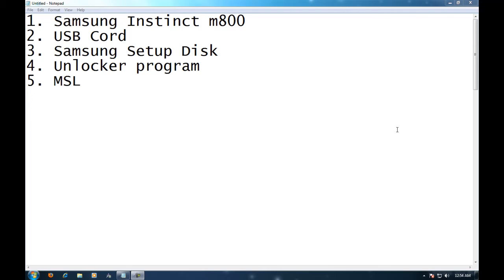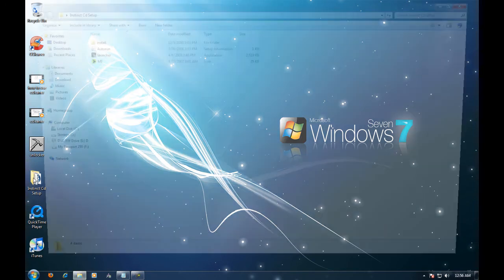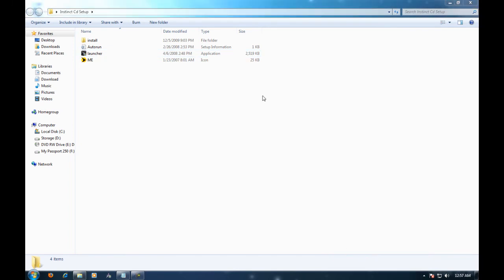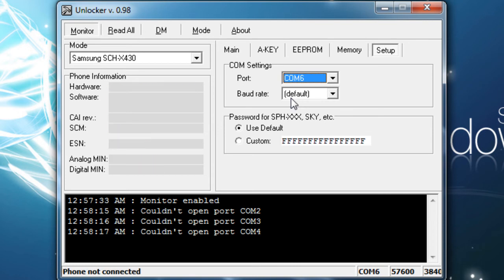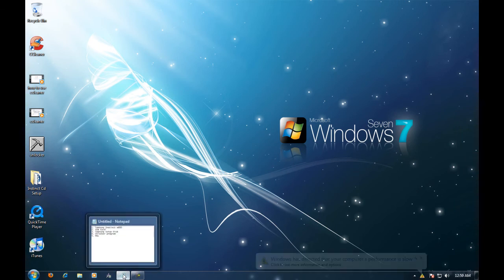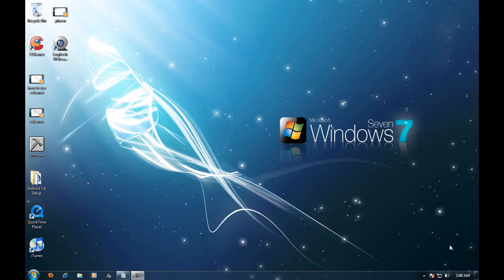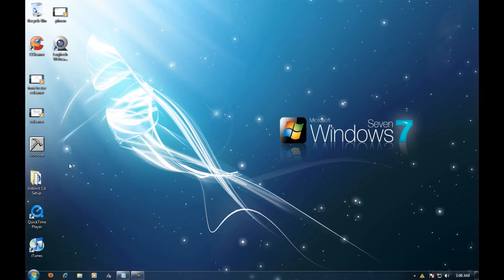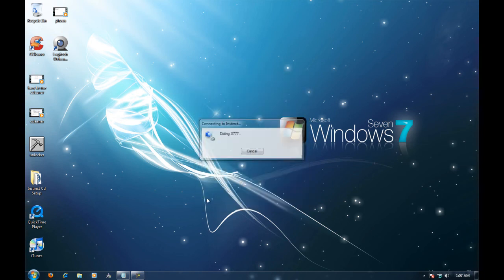How to use Samsung m800 as a Modem!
here is the link for the Samsung Instinct CD